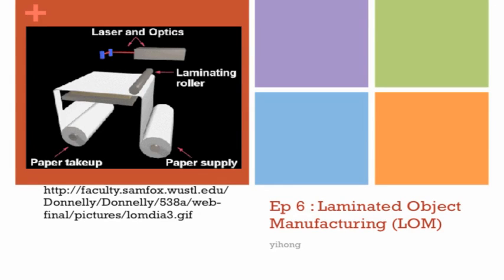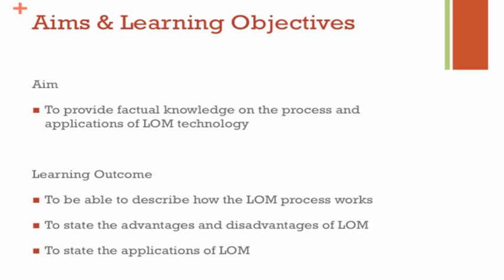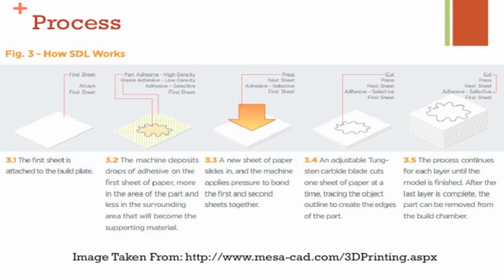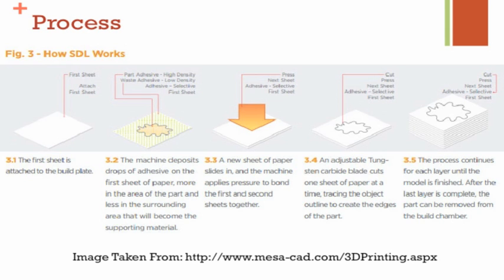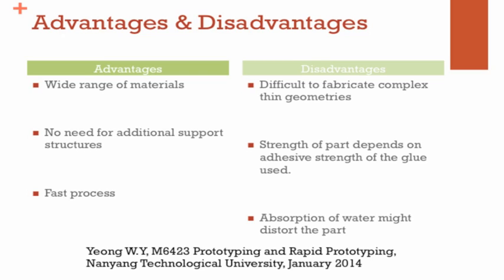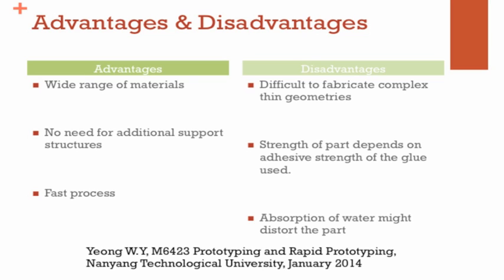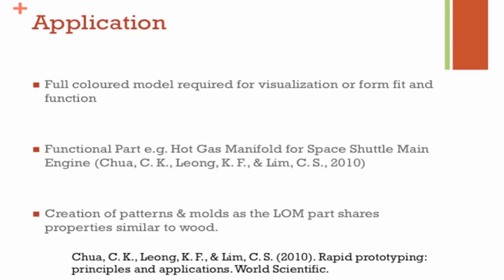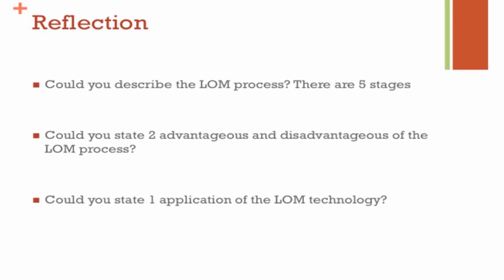3D Printing Course Series. Episode 7 : Laminated Object Manufacturing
To provide factual knowledge on the laminated object manufacturing technology & a compilation of relevant videos in the description below